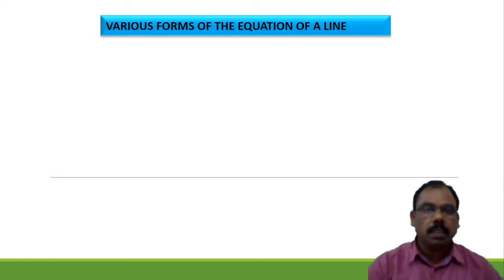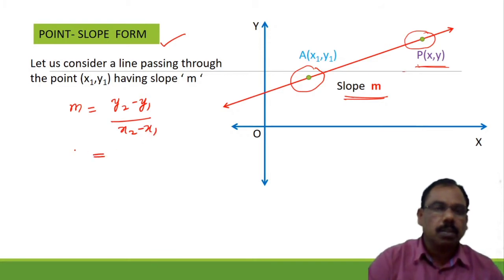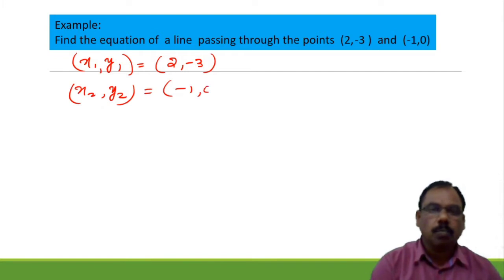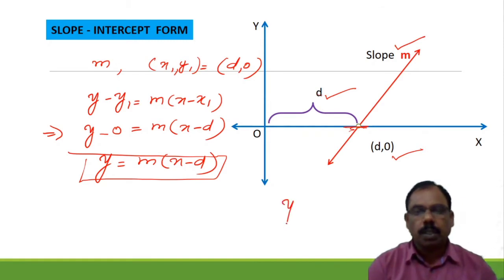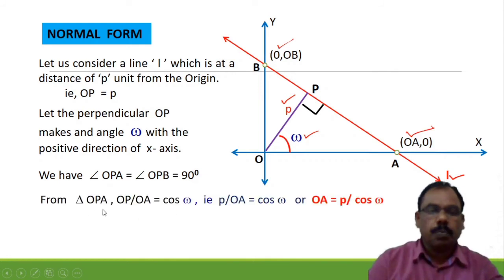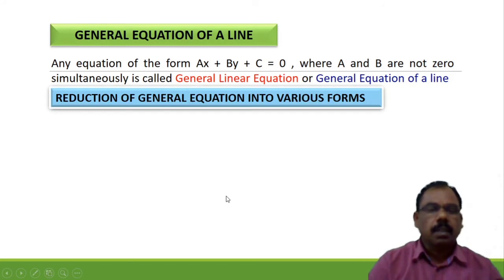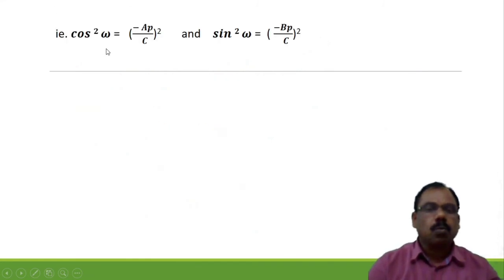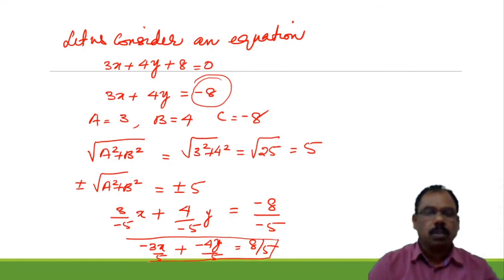STRAIGHT LINES - VARIOUS FORMS OF EQUATIONS [CLASS XI]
Straight Lines --- various forms of the equation of a straight line, Horizontal & Vertical Lines, Slope-Intercept Form, One Point Form,Two-Point Form, Intercept Form, Normal Form etc

0:00  -   Introduction
0:31  -  Vertical & Horizontal Lines
3:32  -  Point Slope Form
6:00  - Two-point form
8:41  -  Slope intercept form
11:02 - Intercept form
13:12 - Normal Form
17:21 - General Equation of a straight line